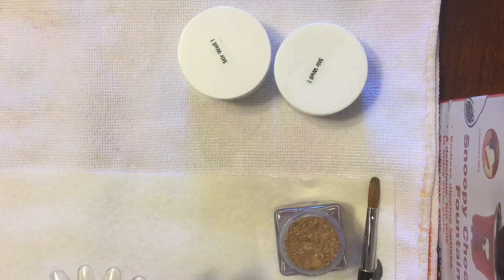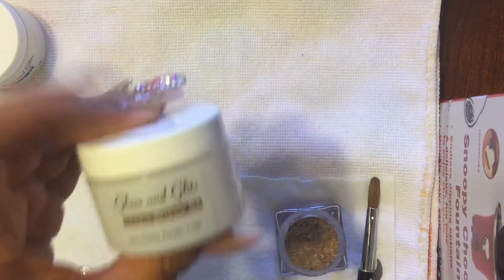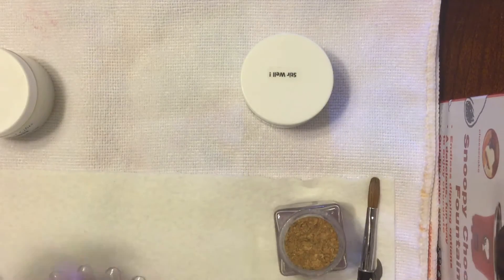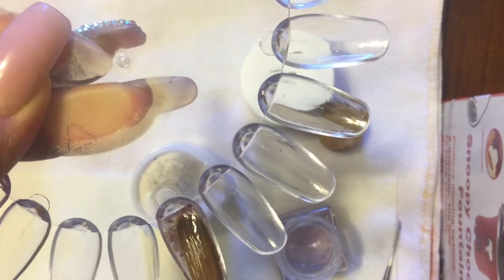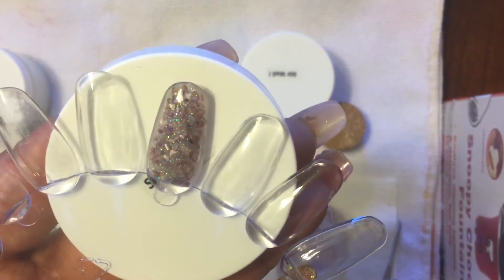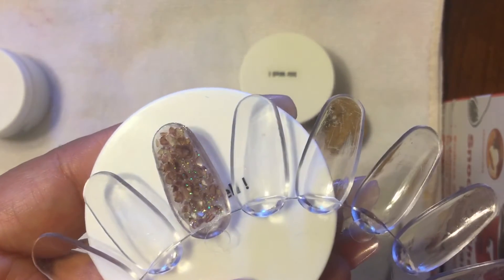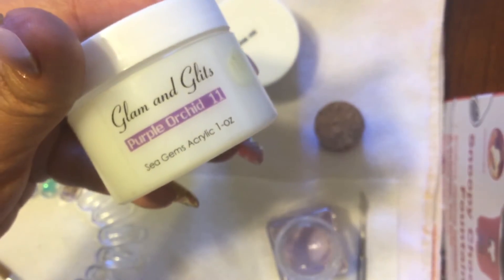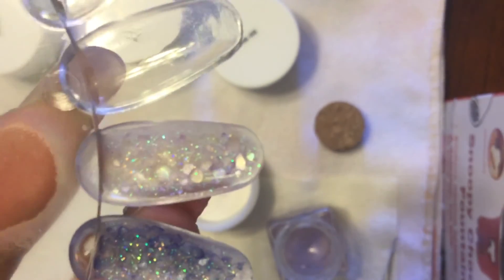Glam and Glits sea gems swatches for Reese!!!!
Reese I hope this video helps you, and I'm sorry about all the "umms" throughout the video!